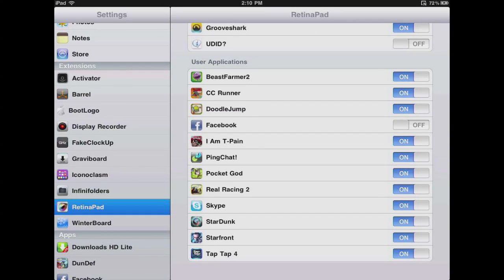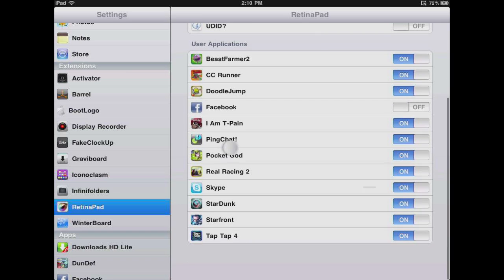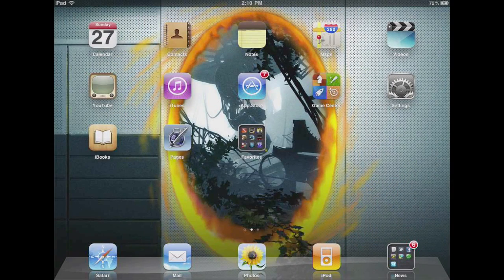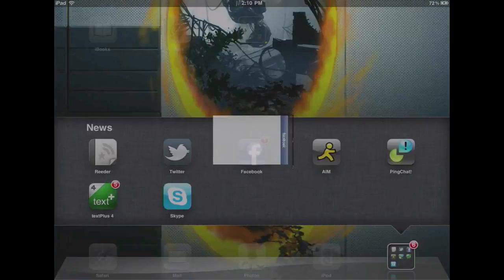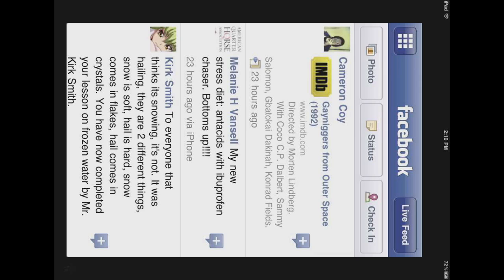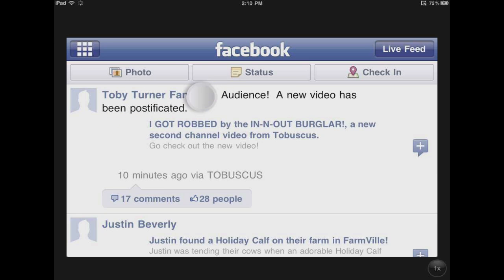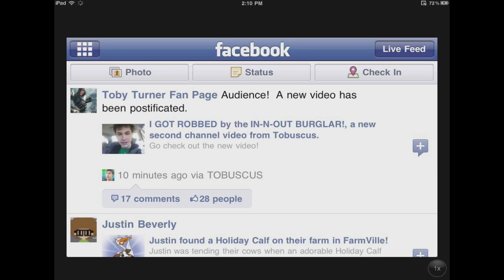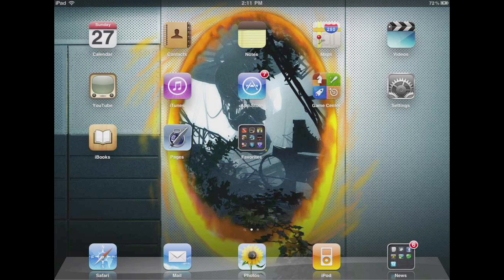RetinaPad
A quick demo of retinapad for the iPad.